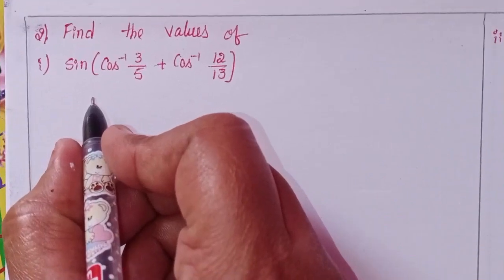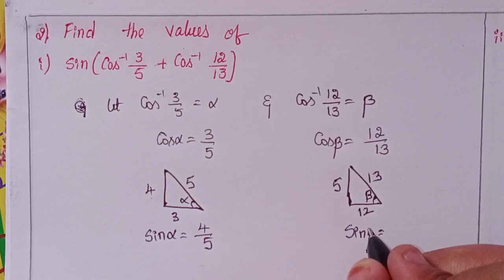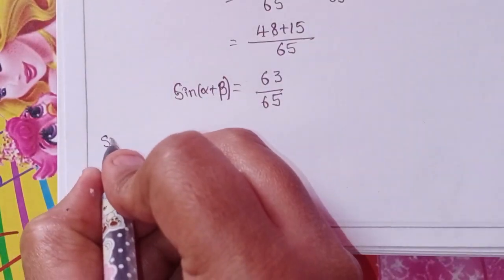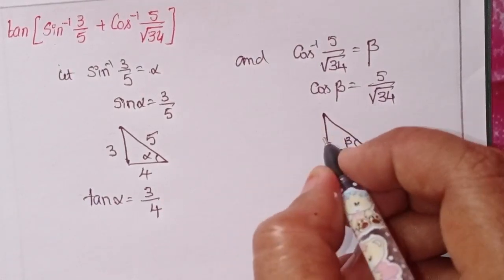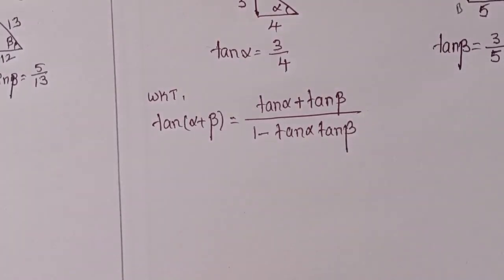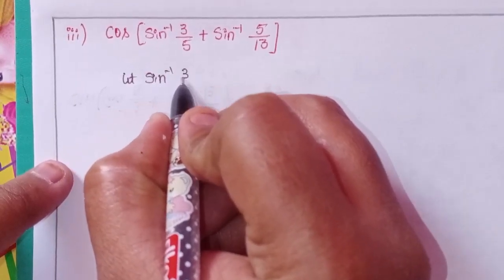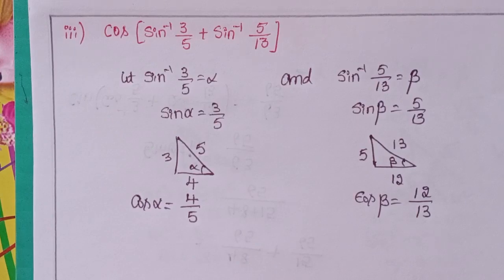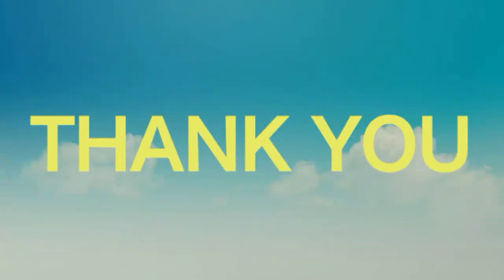Q.no:-2#2nd Roman#exercise-8(a)inverse trigonometric functions chapter-8# intermediate-1A